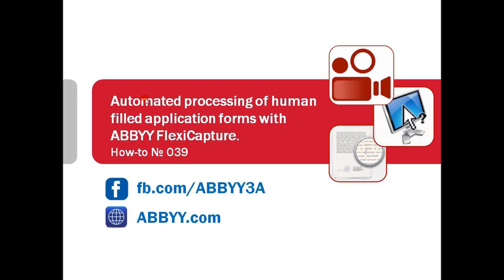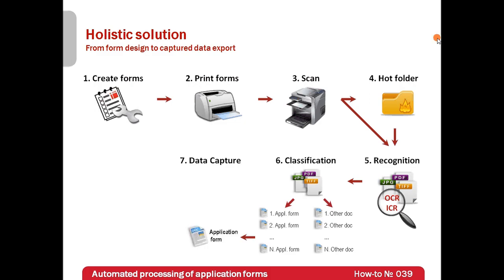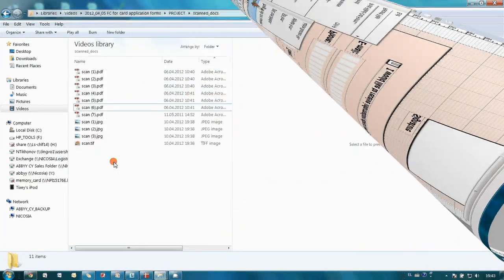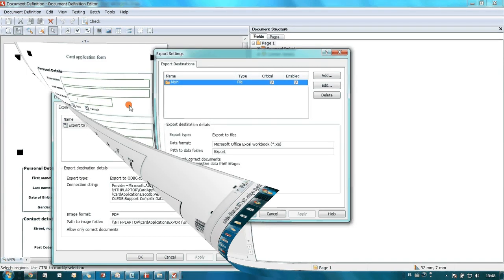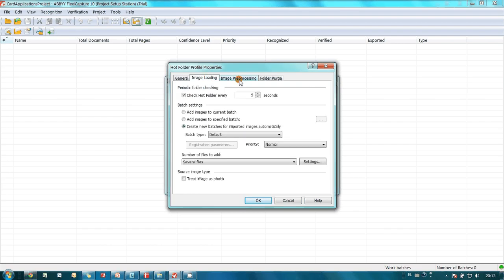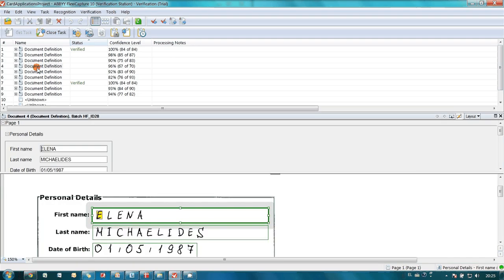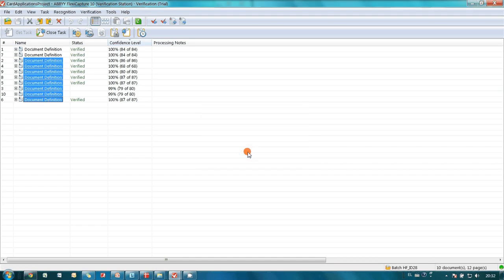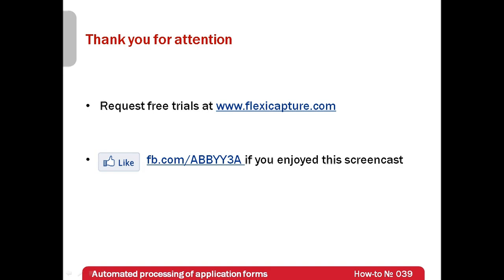How-to No. 39 — Automated processing of human filled application forms with ABBYY FlexiCapture.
For opening of a loyalty, debit or credit card, it is usually necessary to complete an application form. Such forms are usually printed on paper and then are given for filling to customers. Very often information indicated by customers is transferred into corporate databases manually by company or bank employees. The more clients company/bank has, the more employees are involved in application forms processing. However there is a way to automate this process with data capture software by ABBYY. FlexiCapture is a set of instruments which can be useful at all steps  - from creation of an application form to data capture and export into corporate database. In this screencast it is shown how to
— Create application forms using ABBYY FormDesigner
— Print or export to PDF forms from ABBYY FormDesigner
— Create new FlexiCapture project for processing of forms
— Setup MS Access database as export destination for captured data
— Configure export of initial forms into searchable PDFs
— Setup hotfolder import profile in FlexiCapture
— Use verification station